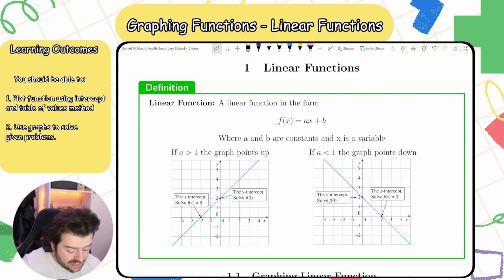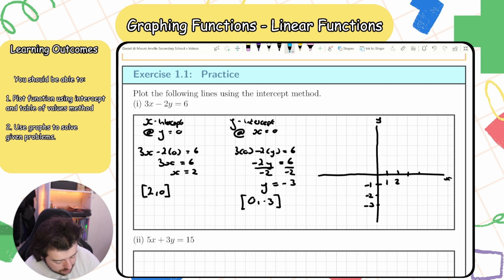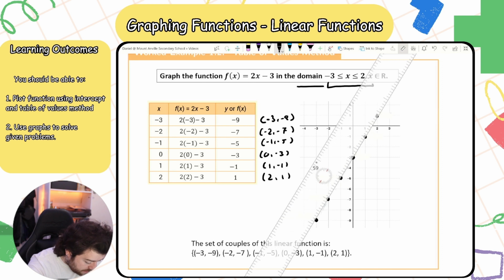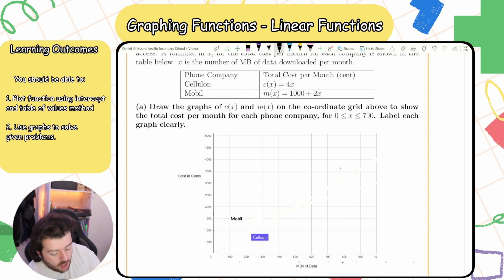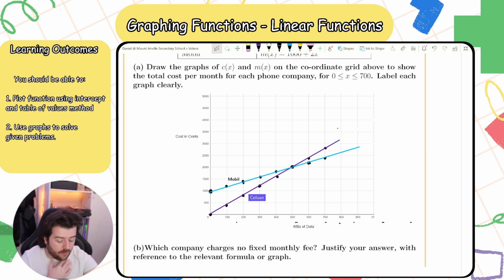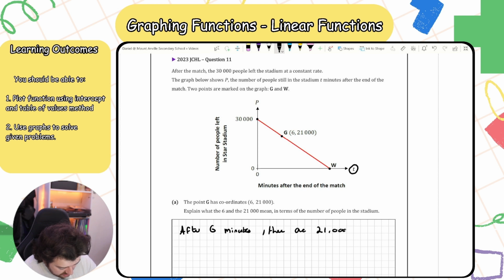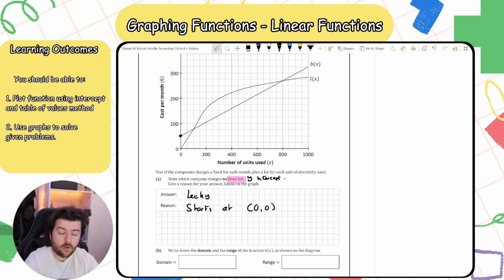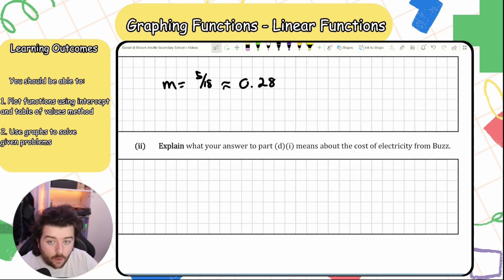Graphing Functions - Linear Functions